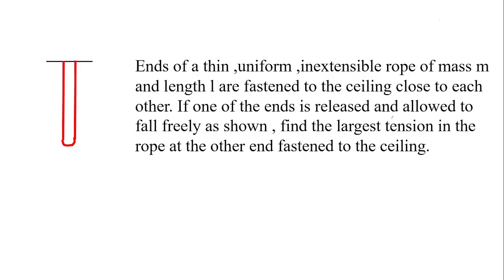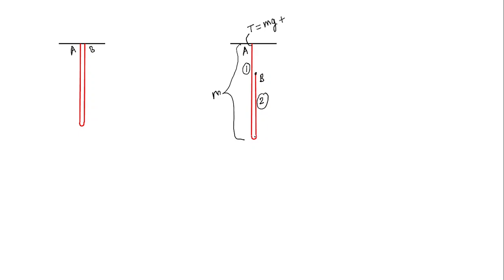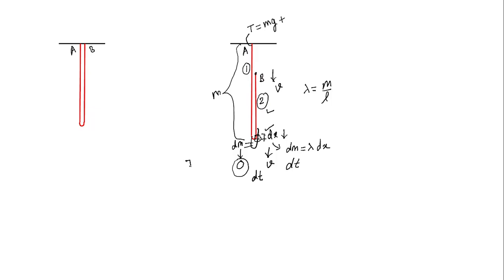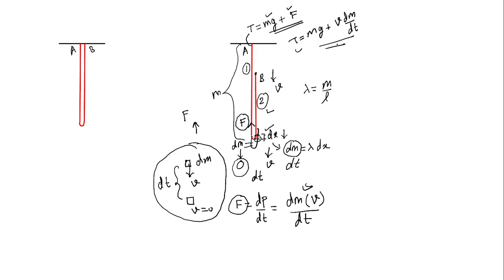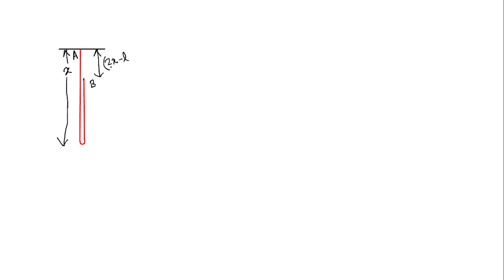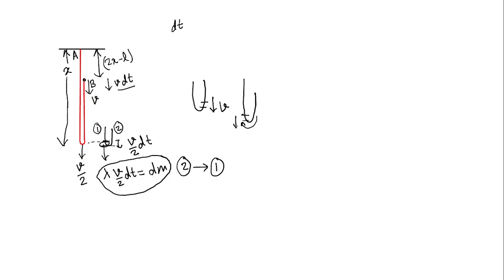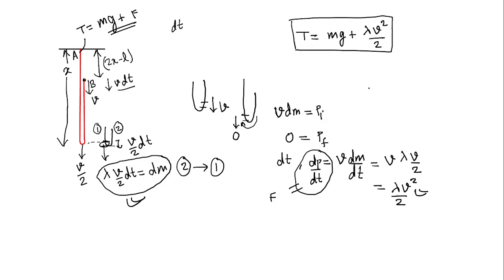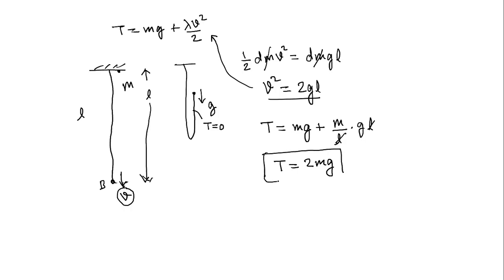Variable mass system analysis in JEE Physics. Pathfinder System of particles BYU 38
Kinematic analysis in Variable mass system , an excellent example in JEE Physics